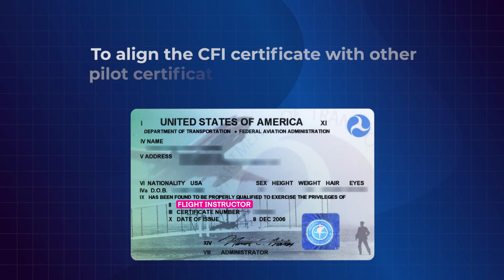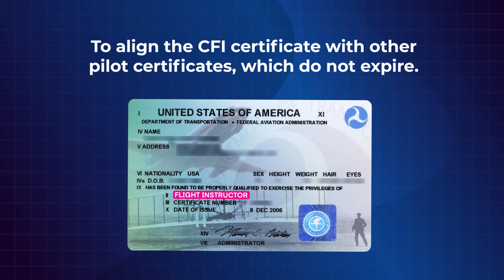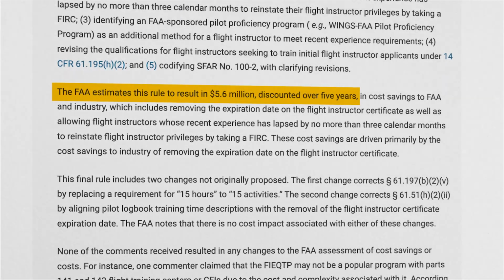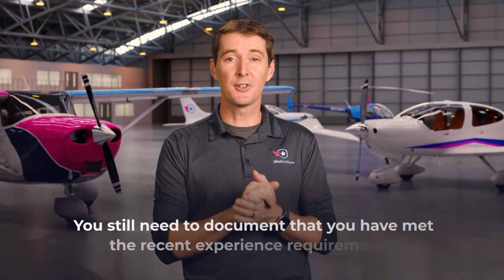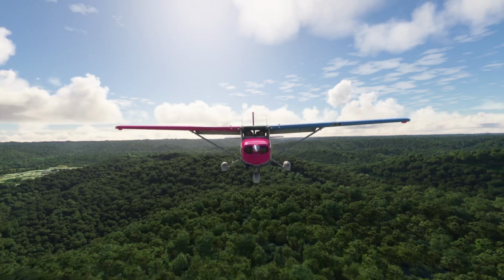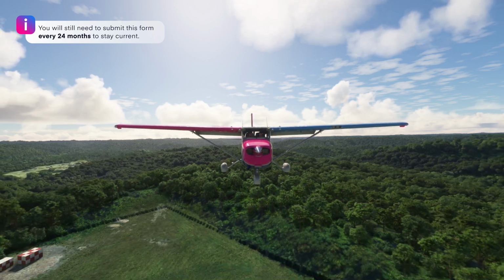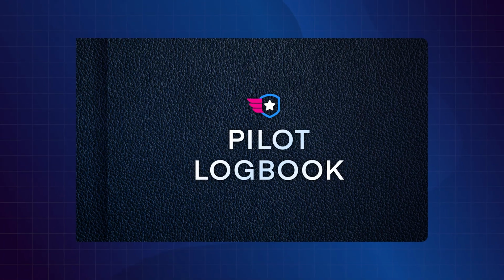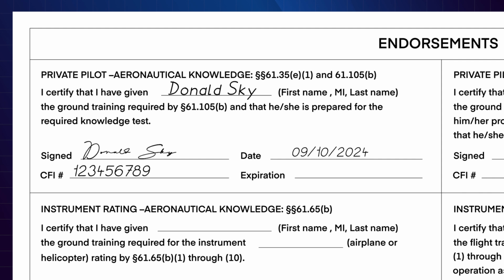The FAA is Removing CFI Expirations (Here's How to Prepare)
CFIs! Big changes are coming - Here's everything you need to know.

Chapters:
00:00 - Intro
00:25 - The Old Rules
00:46 - Why Did the FAA Make This Change?
01:07 - How To Meet the New Requirement
02:02 - The New Rules
02:57 - The New Grace Period
03:23 - Changes to Student Logbook Endorsements
03:39 - New Ways to Train CFIs

Already got your PPL? Go for instrument